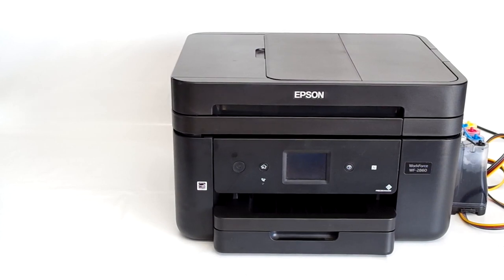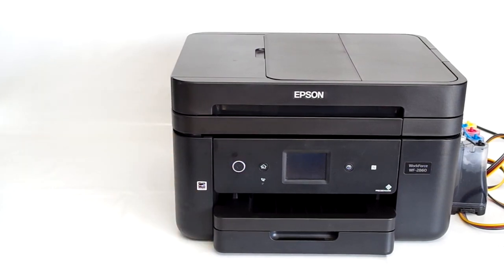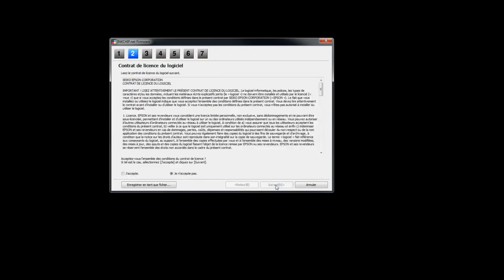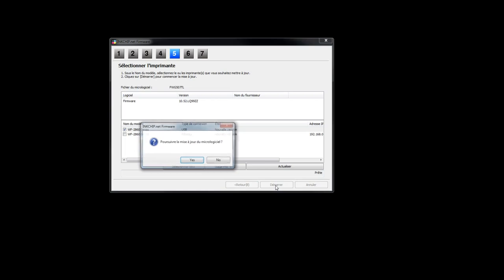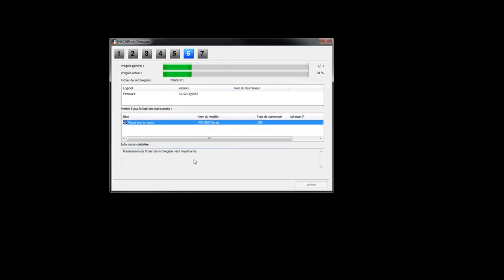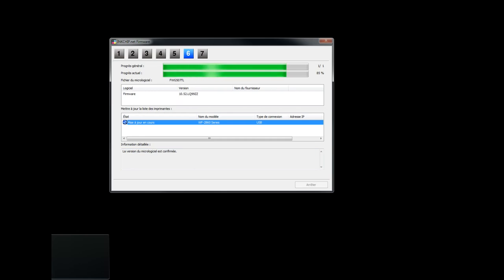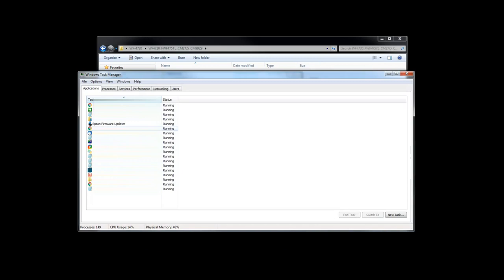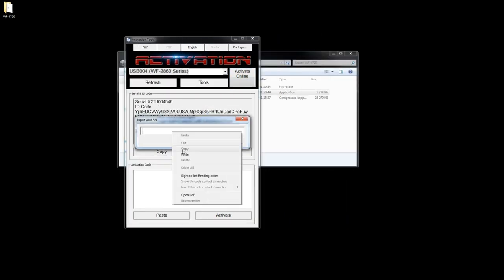How to make your Epson WF-2860 WF-2865 accepting any cartridge even without chip. Chipless Firmware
This Chipless Firmware is going to make your Epson printer able to print non-stop. No more situations where the printer does not recognize the compatible cartridges you have installed. The printer will start accepting any cartridge you put in, even cartridges without a chip. After installing the firmware, the ink level will show 100% full cartridges .